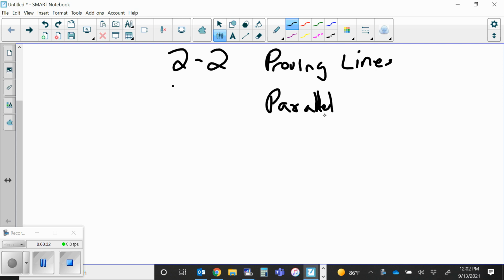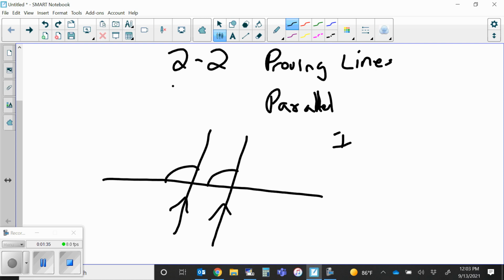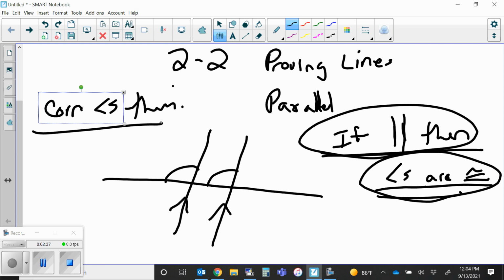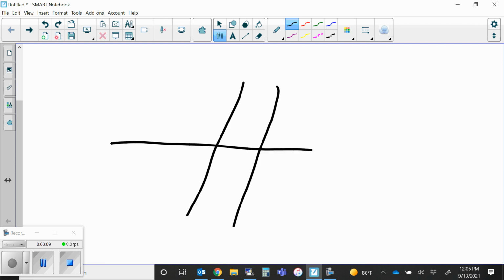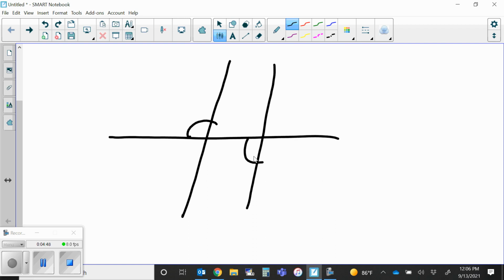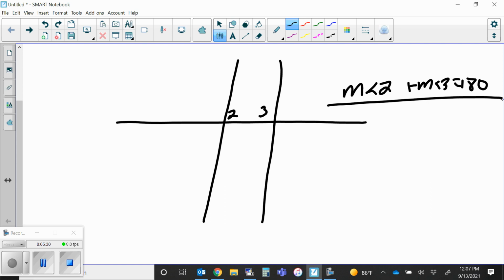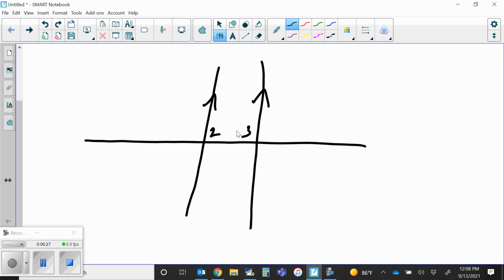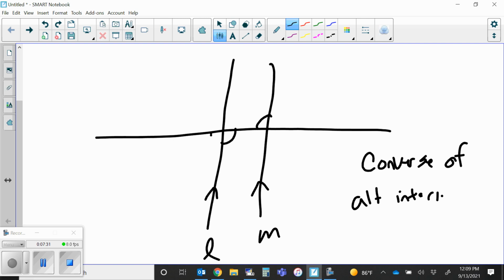Geo 2.2 9/13/21